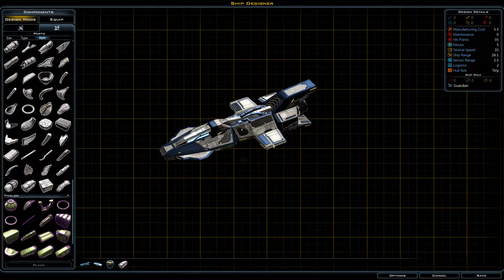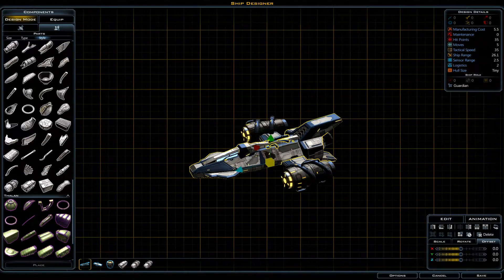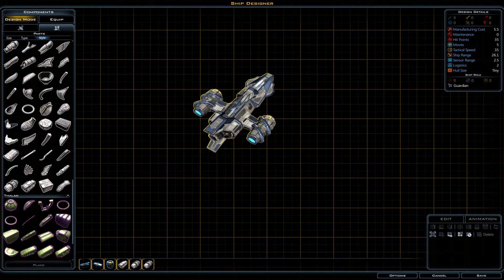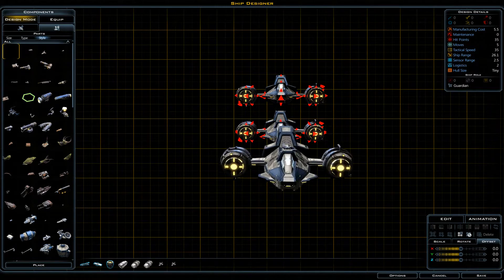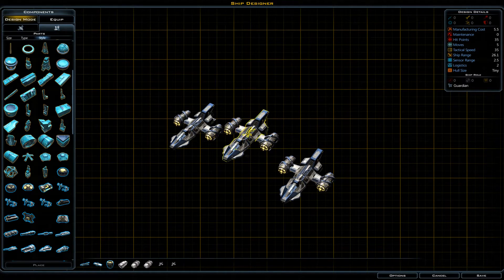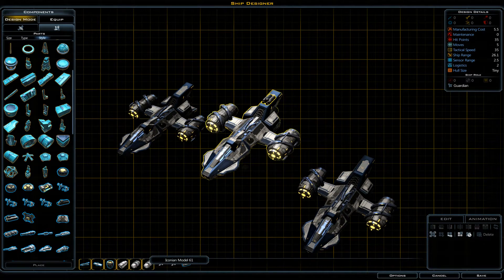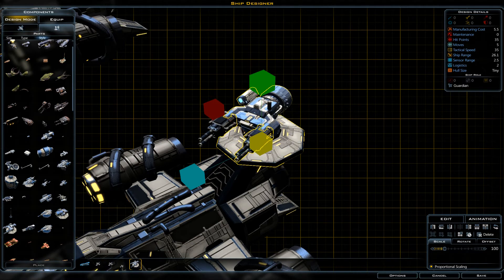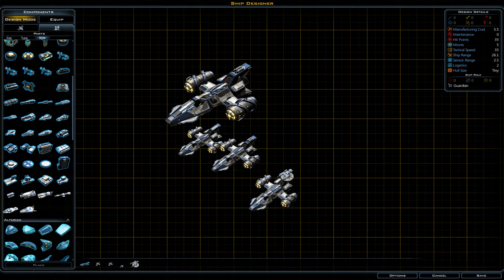02 Tutorial Grouped Components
In this lesson we cover how to use the grouped component function and what to avoid!